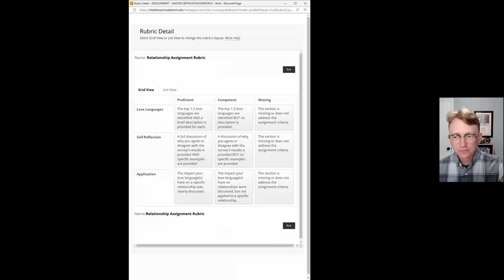COM 120- Dennis Porch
This video is a brief overview of the enhancements made to COM 120- Interpersonal Communication, taught by Dennis Porch.  (2023)